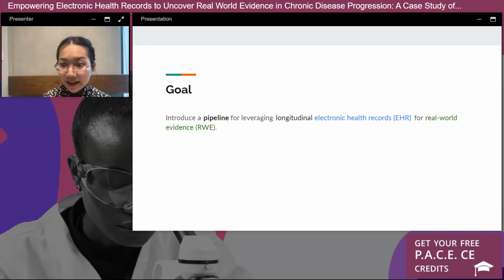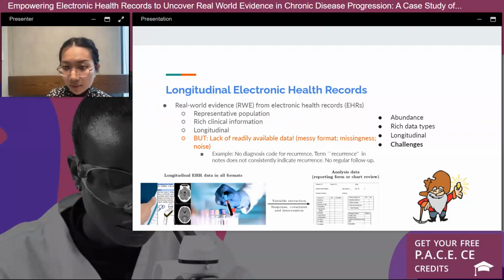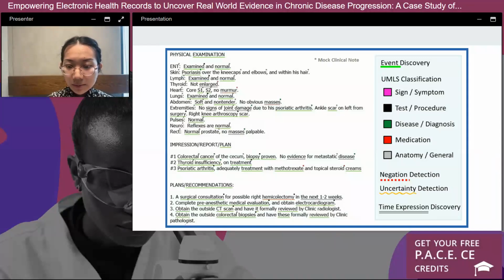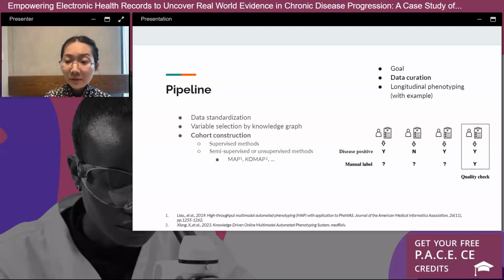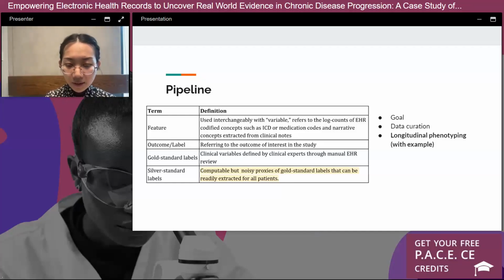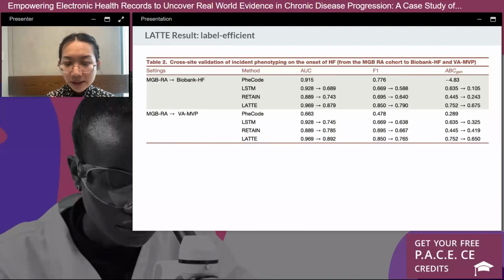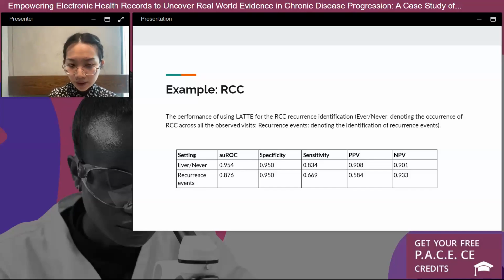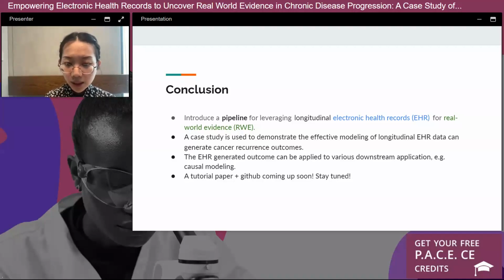Empowering Electronic Health Records to Uncover Real World Evidence in Chronic Disease Prog...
Presented By: Dr. Amiee Feiqing Huang

Speaker Biography: Amiee Feiqing Huang is a postdoctoral researcher in the Department of Biostatistics at Harvard T.H. Chan School of Public Health, where she focuses on the development and application of advanced statistical methods for biomedical research. She earned her PhD in Statistics from University of Hong Kong, where she focused on the study of modeling of complex, large-scale sequential data. Dr. Huang's current research interests lie in developing tools for interpretable deep learning, unsupervised hierarchical modeling, and the development of methods for empowering electronic health records for real-world evidence studies. Her work has been published in leading AI conferences such as ICLR, ICML and AAAI. Currently, Dr. Huang is actively involved in an FDA-funded project on real-world evidence (RWE) studies by leveraging electronic health records (EHRs), where she collaborates with regulatory experts and clinicians to develop statistical methodologies that enhance the use of real-world data in regulatory decision-making. This project aims to bridge the gap between clinical trials and real-world healthcare, ensuring that statistical models are robust and applicable in diverse, real-world populations.

Webinar: Empowering Electronic Health Records to Uncover Real World Evidence in Chronic Disease Progression: A Case Study of Renal Cell Carcinoma Recurrence Risk Prediction

Webinar Abstract: The 21st Century Cures Act, along with the FDA's Real-World Evidence (RWE) framework, has established a foundation for incorporating real-world data (RWD) into regulatory decision-making processes. Among the various sources of RWD, Electronic Health Records (EHRs) have emerged as a crucial asset, providing rich insights into treatment responses across diverse patient populations in real-world settings. These insights are essential for generating robust and meaningful RWE. In this presentation, I will introduce a comprehensive pipeline for generating reproducible and generalizable real-world evidence (RWE) on longitudinal disease outcomes by leveraging electronic health record (EHR) data. The pipeline links EHR data with registry information and uses algorithms based on longitudinal EHR features to evaluate the outcomes for chronic diseases. The practical application of this pipeline will be illustrated through a case study focused on predicting the risk of renal cell carcinoma (RCC) recurrence.

Earn PACE Credits:
1. Make sure you’re a registered member of Labroots
2. Watch the webinar on YouTube or on the Labroots